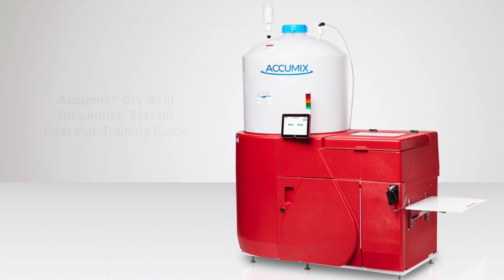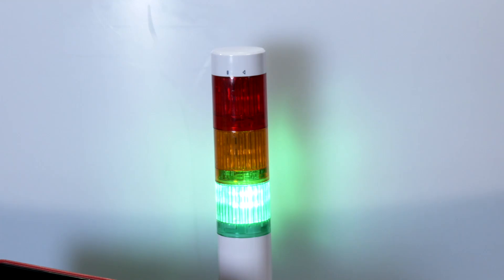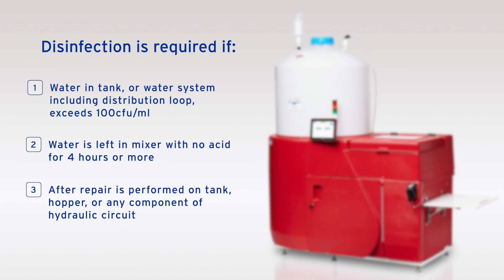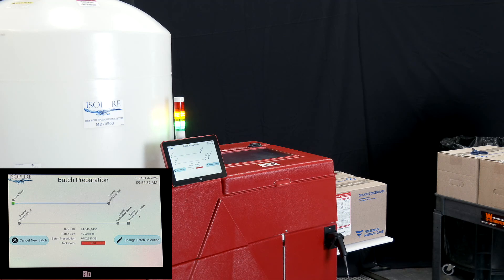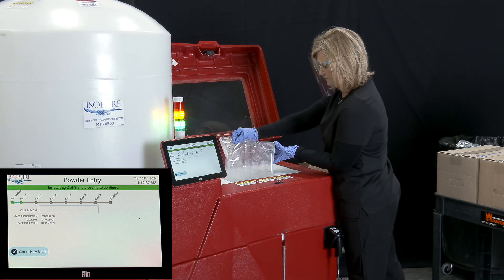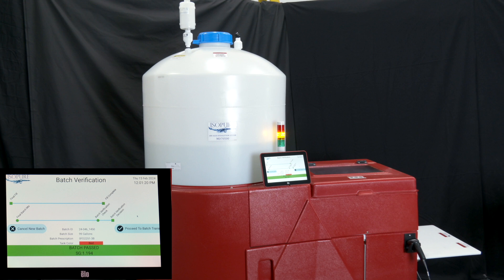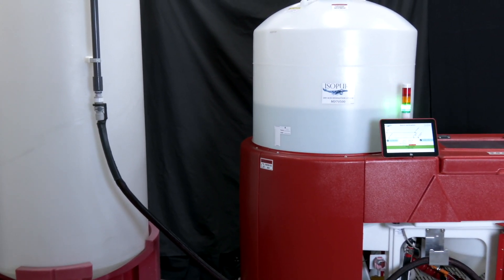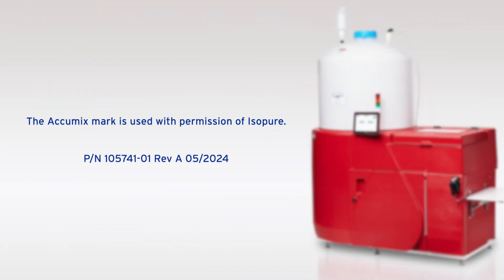Accumix Dry Acid Dissolution System Operator Training Guide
The Chapters in this video include:
• Introduction to Accumix
• Pre-mixing preparation
• Starting a batch
• Adding GranuFlo® or Citrasate® to the hopper
• Final Steps and Batch Verification
• Transferring the Batch to a storage Tank
• FAQ